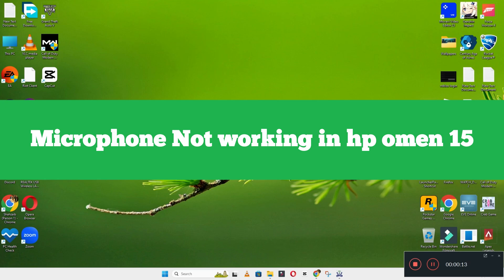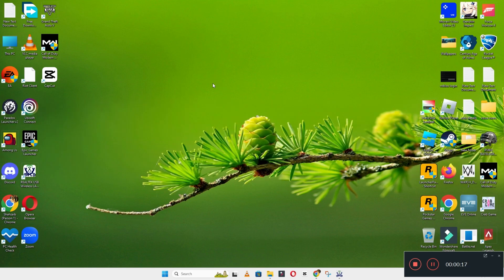Microphone Not Working In Hp Omen 15 {New Method}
Microphone Not Working In Hp Omen 15